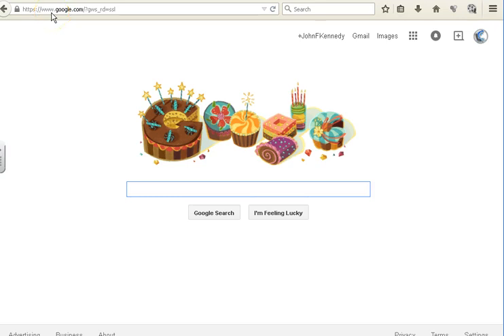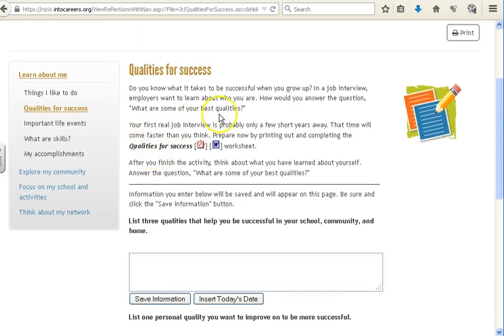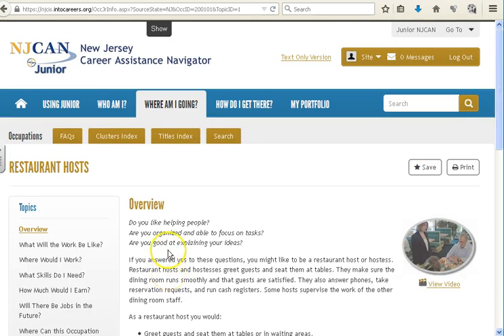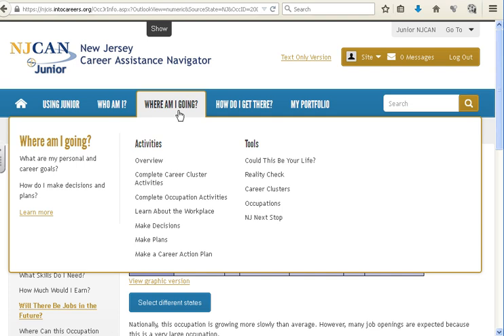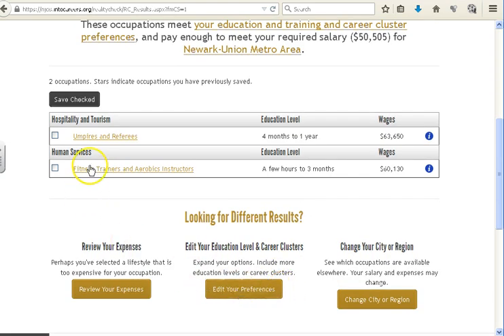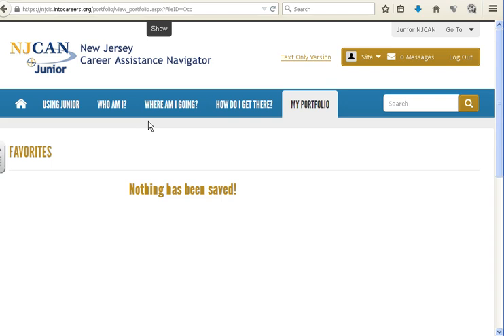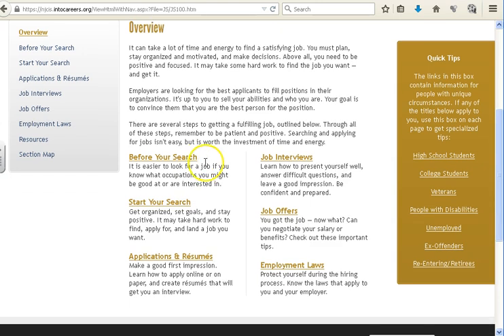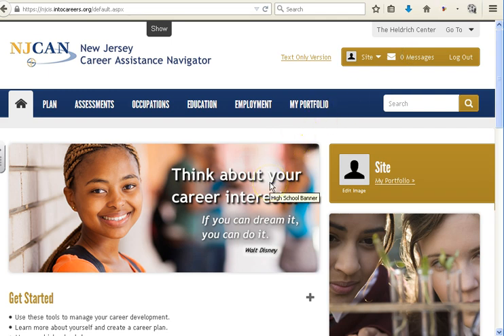NJCan Best Ways to Use the Website